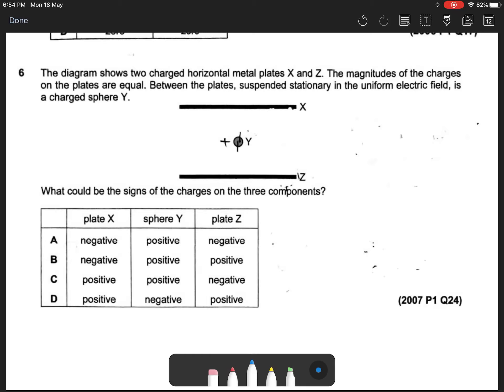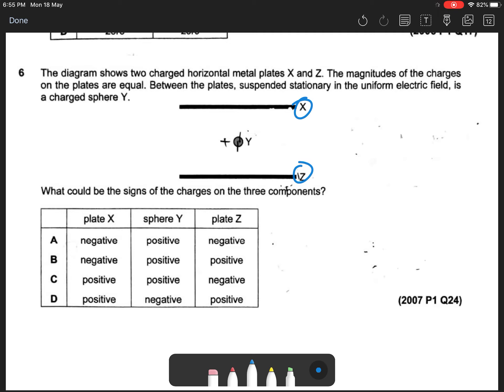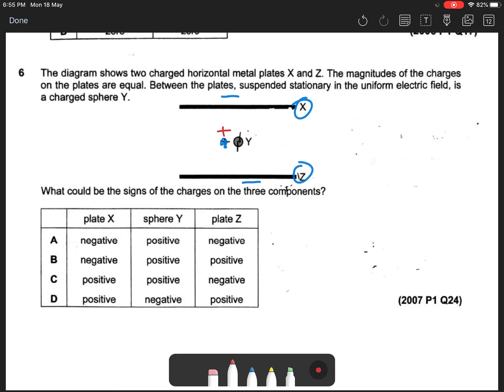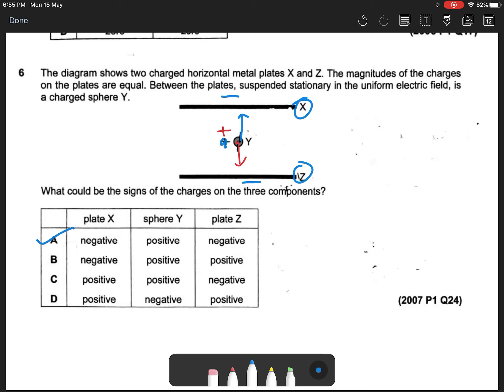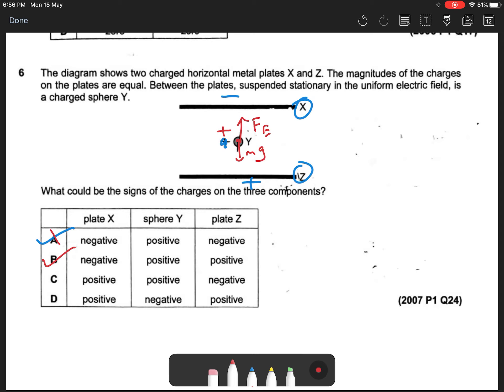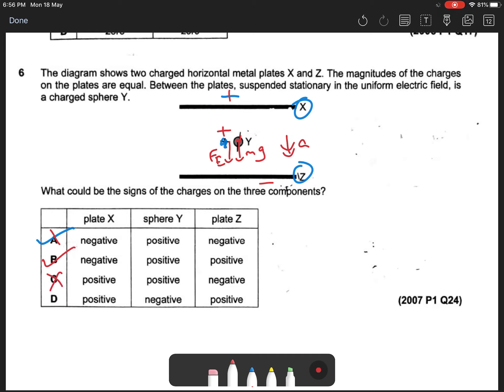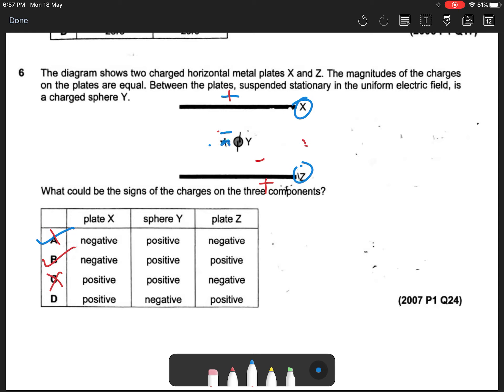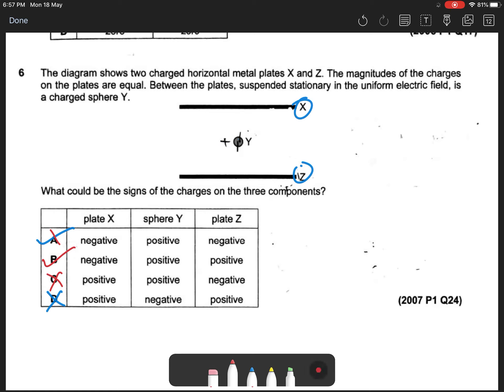Electric Field Q6